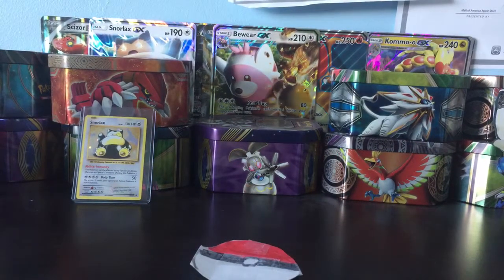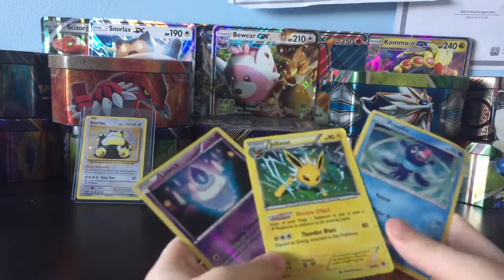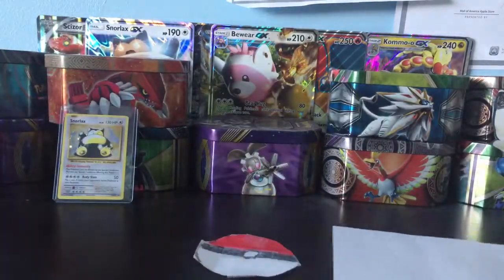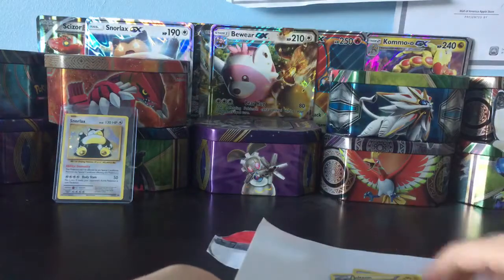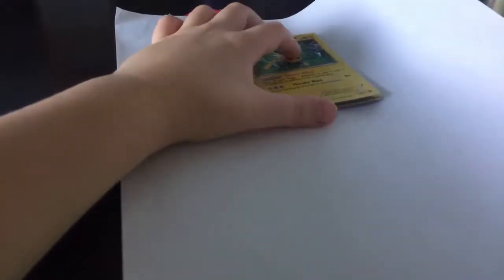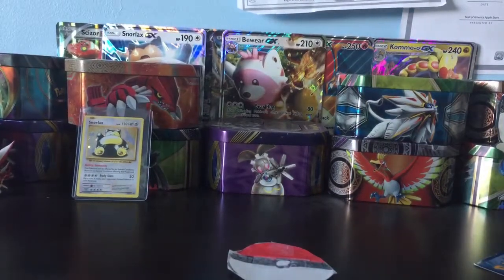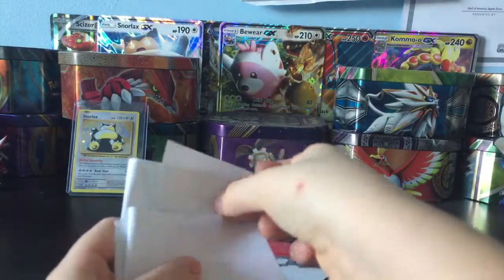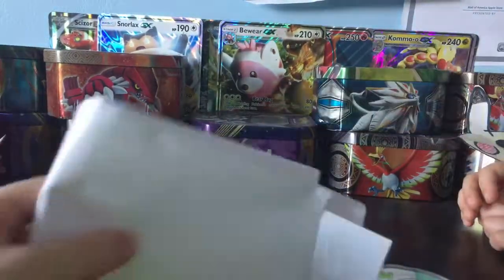How to make a Pokémon pack